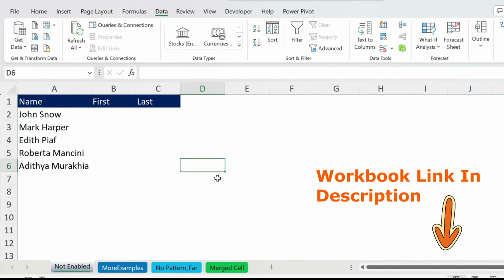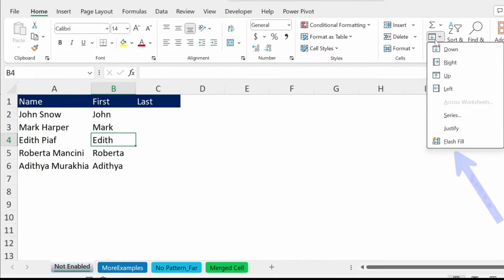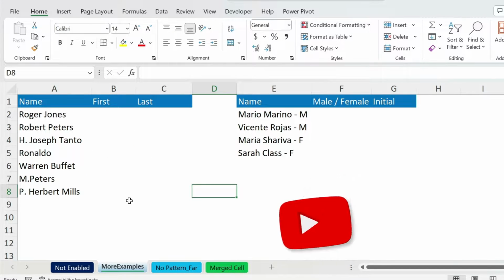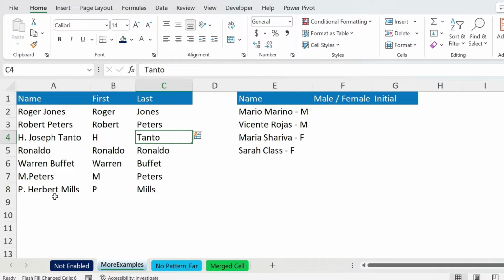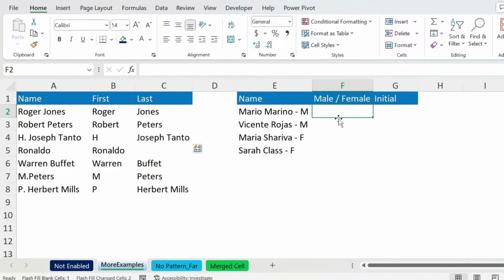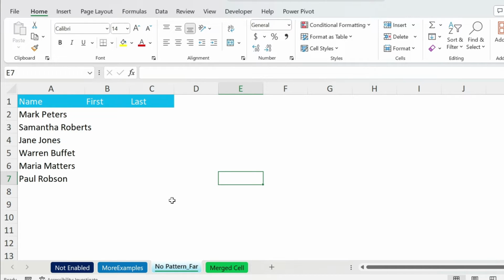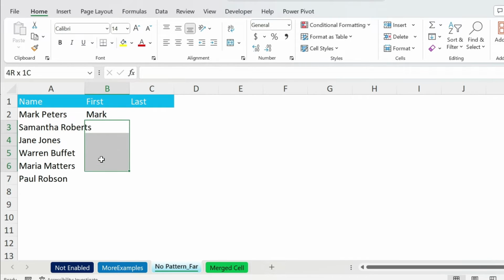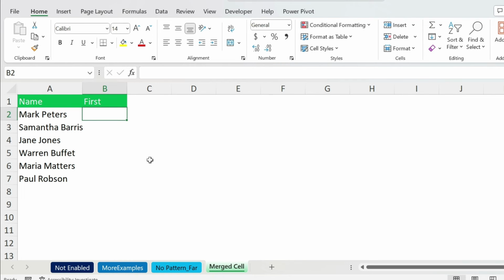Flash Fill Does Not Work 🤬🤬- How to Enable it and get Correct Results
Flash Fill Does Not Work:

Is Flash Fill giving you the runaround, returning incorrect results, or flat-out refusing to work? We've got the solutions! In this video, we delve into the issues with Flash Fill and guide you on how to make it function flawlessly in Excel.

Here's what we'll tackle:
🕵️ A) Enable/Disable Flash Fill: Learn how to take control of this powerful tool, and understand when to use it manually.
💡 B) Overcome Incorrect Results: We'll provide more examples to help Flash Fill grasp the pattern you need.
🚧 C) Data Pattern Challenges: Discover the common pitfalls, like placing the pattern too far from your data or dealing with complex, hard-to-recognize patterns.
🔀 D) Handling Merge Cells: Tips to navigate Flash Fill when your data involves merged cells.

Learn to:
🔍 Troubleshoot and fix Flash Fill issues.
👨‍💻 Enable the Flash Fill option in Excel.
🤔 Understand why Flash Fill may fail to work properly.
🛠️ Get Flash Fill back on track when it's not working as expected.

If you've ever encountered Flash Fill errors, experienced problems with incorrect results, or wondered why Flash Fill doesn't work as it should, this video is a must-watch.

Master Flash Fill and transform your data manipulation skills!